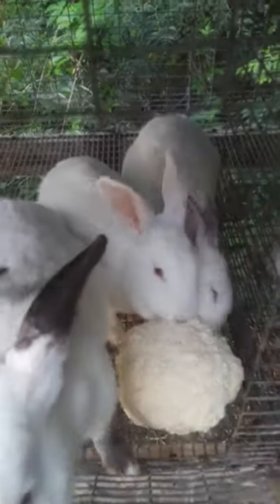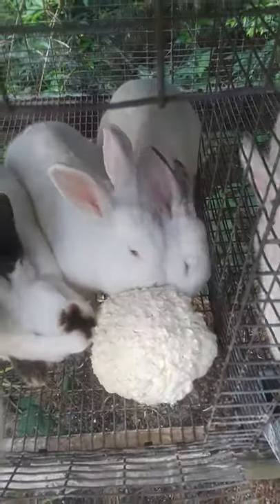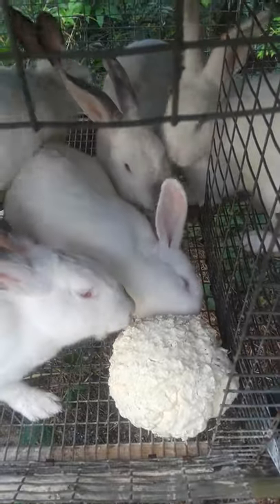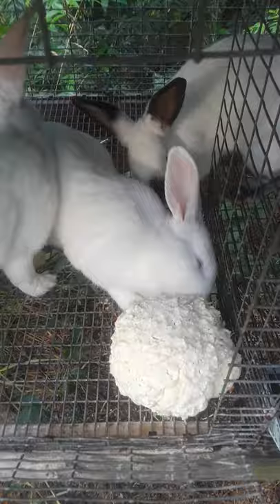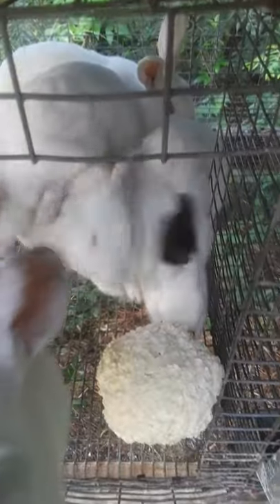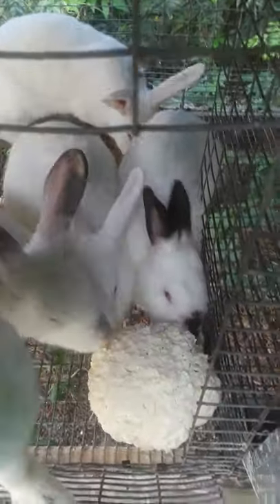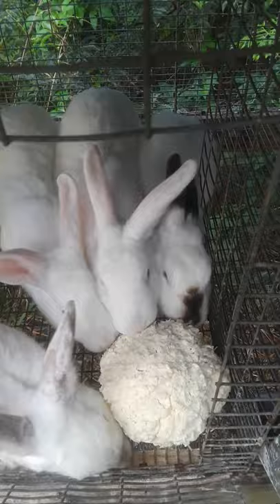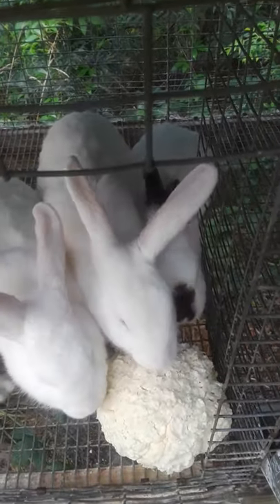Rabbits feasting on Cauliflower.